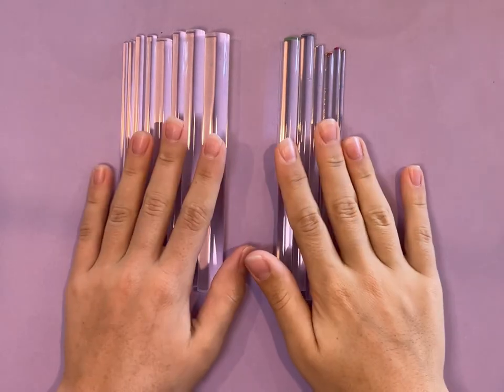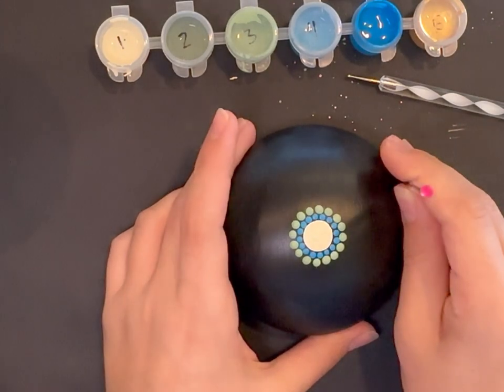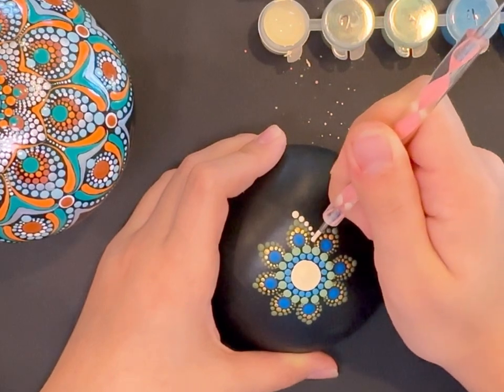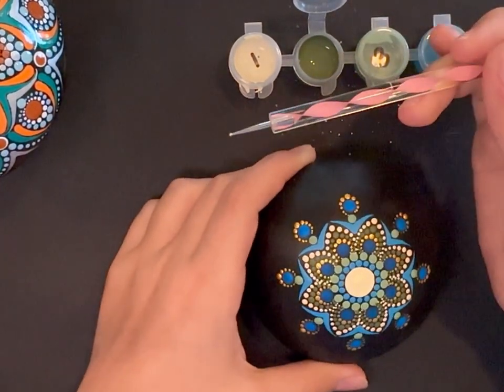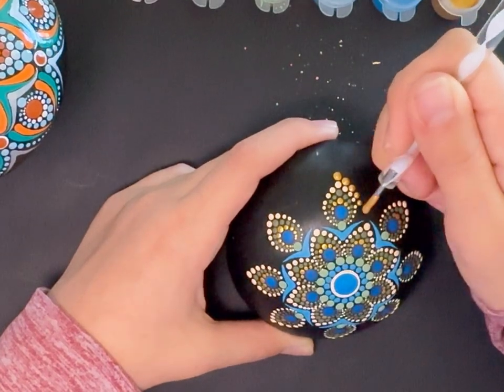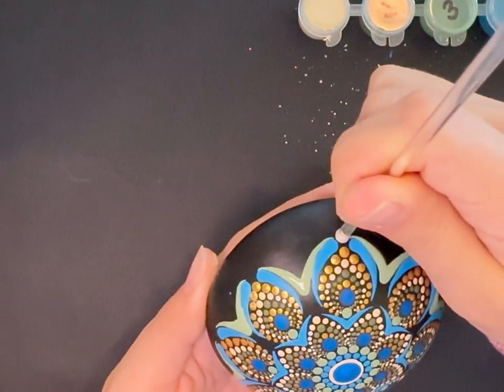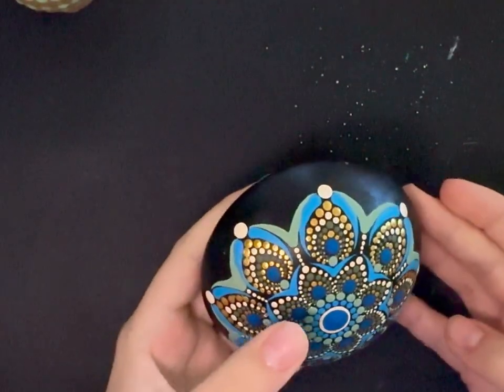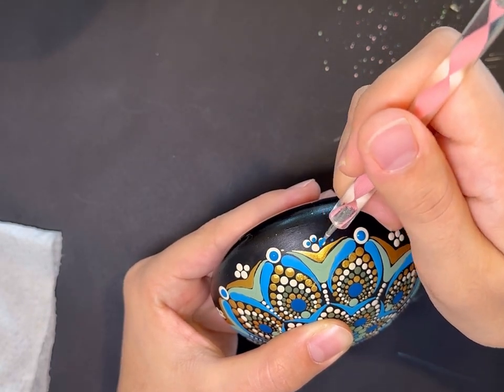Mandala mushroom live workshop. Tutorial. Follow along. Step by step.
At this workshop we painted on a mushroom. I love painting these. What a cute little decor for your garden area. It’s a live recording of a step by step tutorial. Hope you enjoy this design.